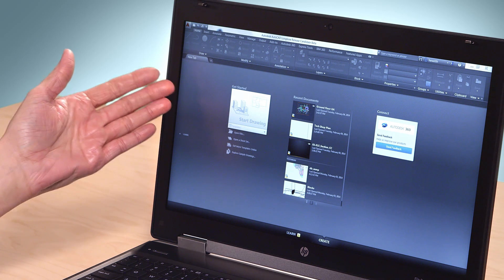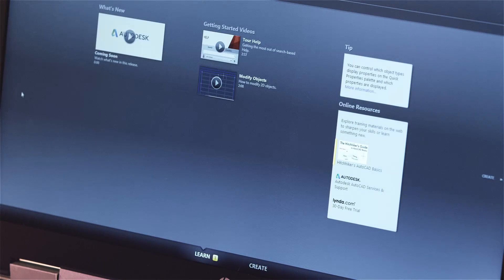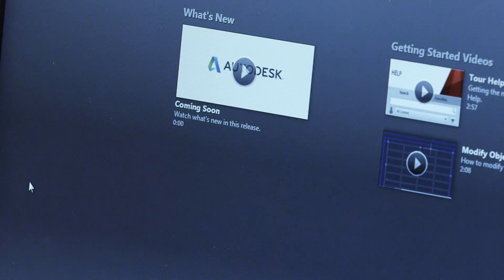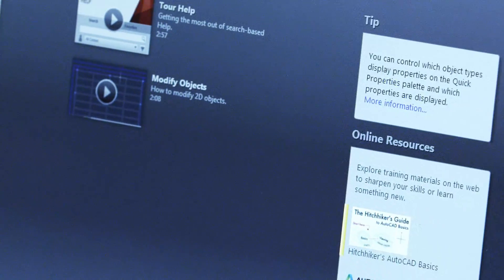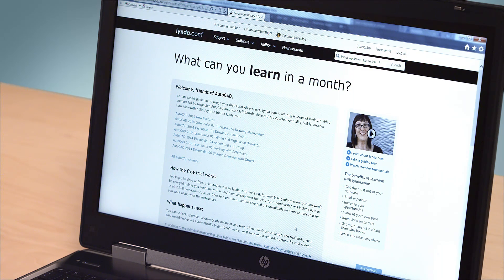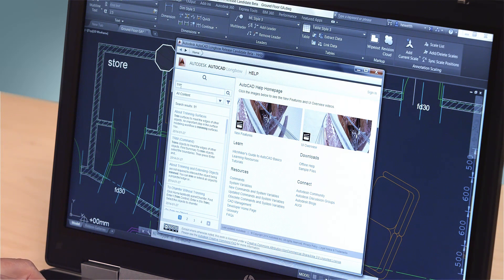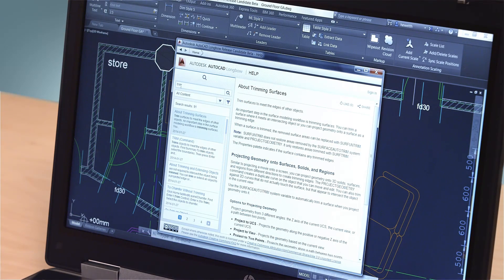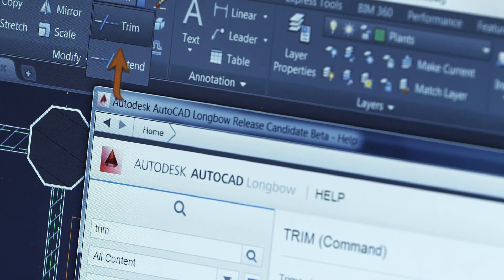AutoCAD 2015: Learning Tools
The Help window now displays tool locations within the interface. Find tools more easily with relevant Help content. An animated arrow points to the tool in the ribbon, saving you time and keeping you productive.